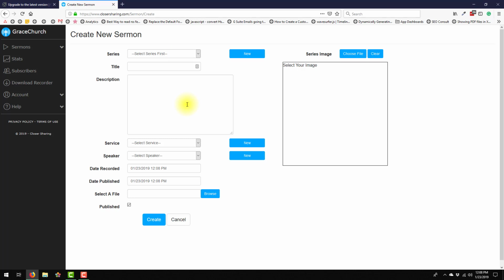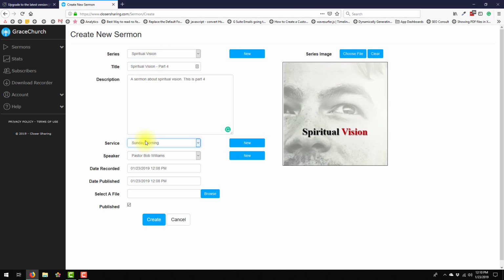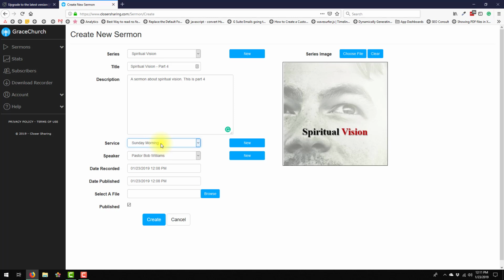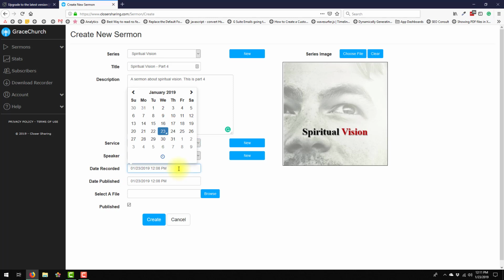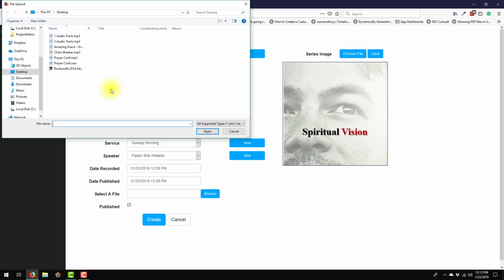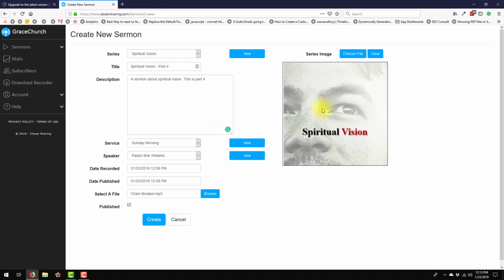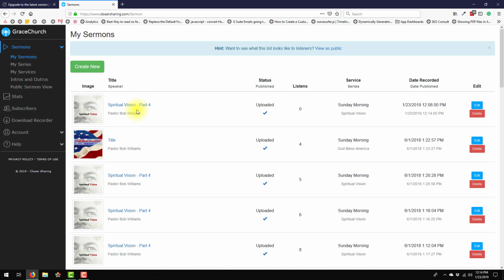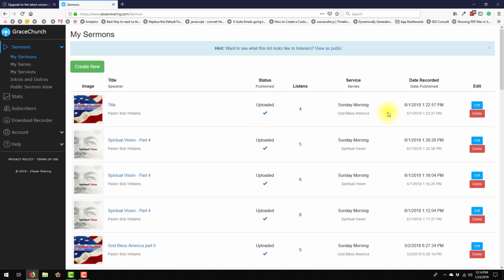Uploading A Sermon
Uploading a pre-recorded sermon directly to closer sharing.